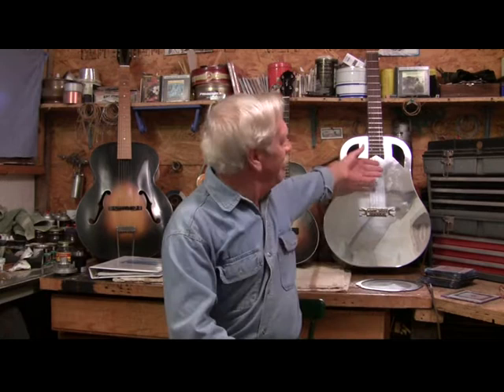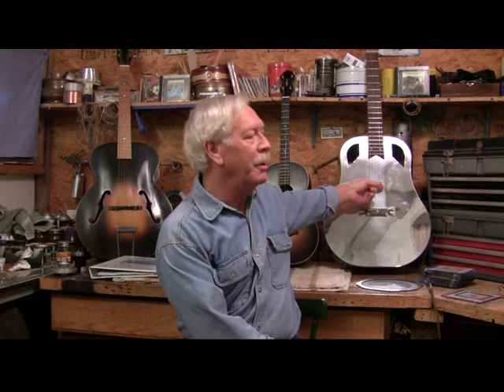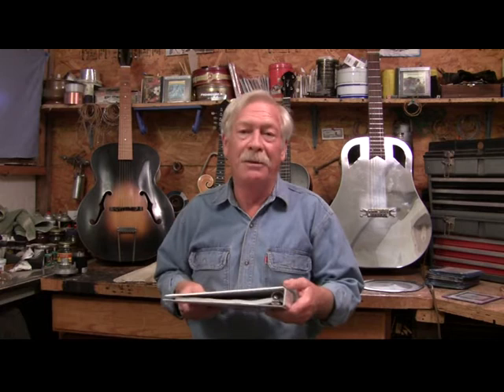Introduction of Ed Dowling